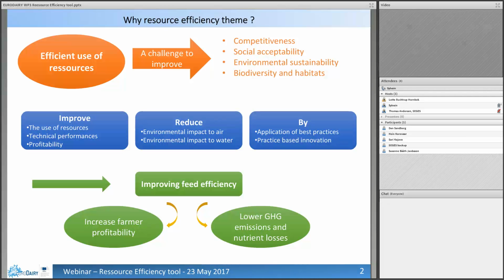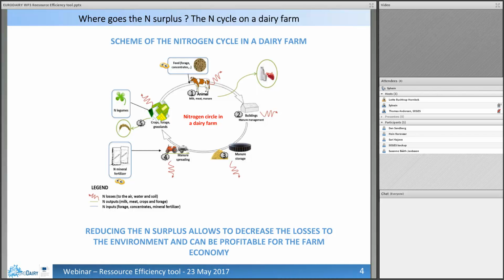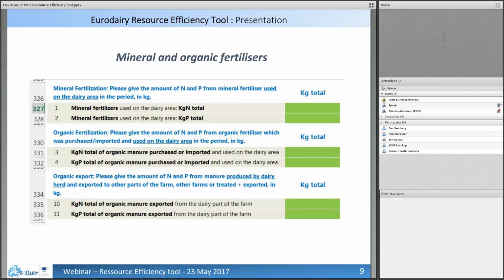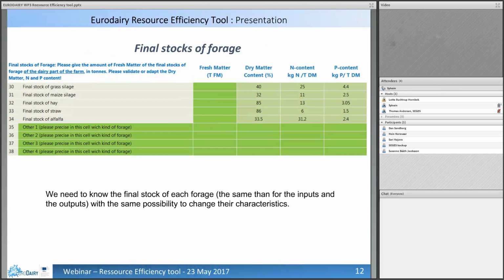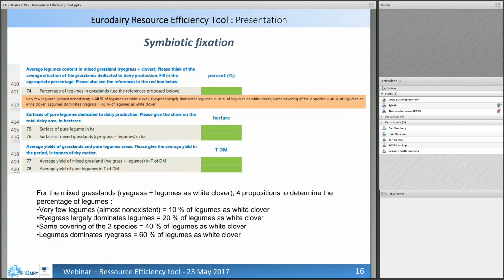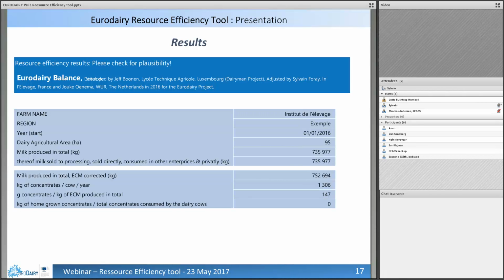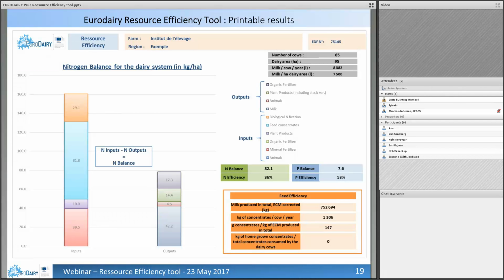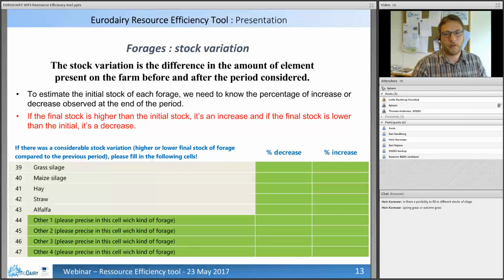Webinar - Effiency tool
EuroDairy 23May2017